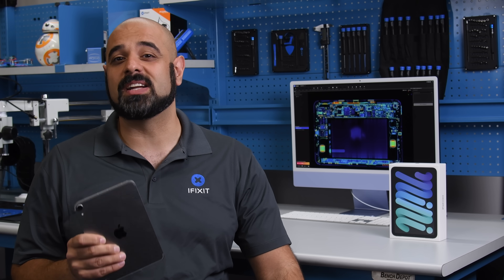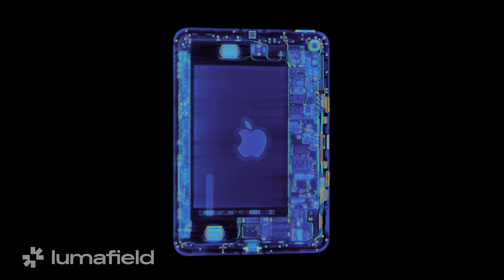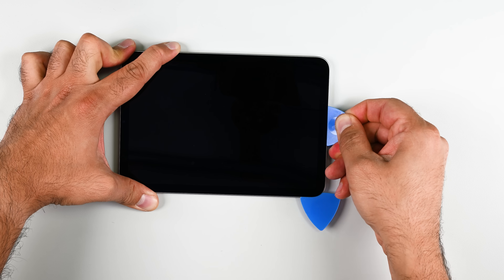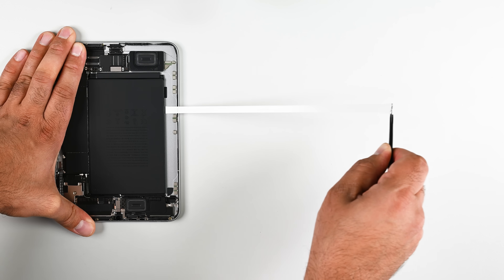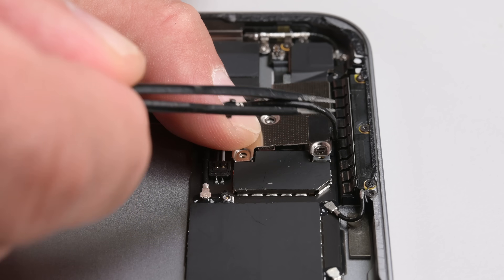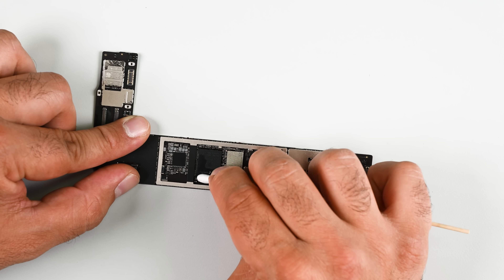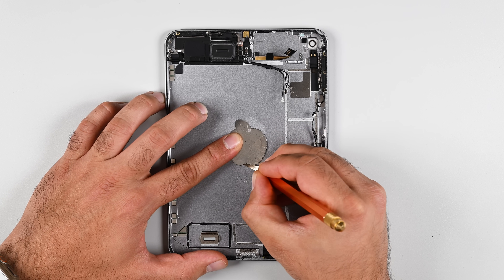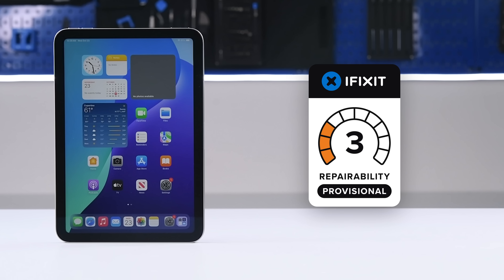iPad Mini 2024 Teardown - Did Apple Fix Jelly Scrolling?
It’s been 3 years since the iPad Mini saw an update, but we finally have one here on our teardown table. While this upgrade wasn’t big enough to make it into an announcement video from Apple, we’ve got a lot of questions.  We know the Mini got a System on chip upgrade to the A17 Pro, which is part of Apple’s push to bring Apple Intelligence to its entire line of devices.  But I think what everyone wants to know is: did they fix the terrible jelly scrolling effect we saw on the Mini 6? We got some answers and they may surprise you.

Got an iPad in your life that could use a little TLC?

Our Pro Tech Toolkit is the best toolkit on the market!

Our FixMat will keep you organized no matter what!

This teardown is not a repair guide. To repair your iPad Mini, use the service manual at iFixit.com.

Chapters:
00:00 The iPad Mini 2024 Teardown
00:28 Why did the 2021 iPad Mini Jelly Scroll
00:40   iPad Mini 2024 CT Scans Thanks to Lumafield
01:05 Side By Side Scrolling Test with the iPad Mini 2021 and iPad Mini 2024
01:32 Opening the iPad Mini 2024
01:54 Side By Side Internals iPad Mini 2021 vs iPad Mini 2024
02:06 Removing the iPad Mini 2024’s Battery
02:55 Removing the iPad Mini 2024’s USB-C Port
03:12 Removing the iPad Mini 2024’s Logic Board
03:56 The Chips on the iPad Mini 2024’s Logic Board
04:09 Digging In to the iPad Mini 2024’s Display
05:15 How Repairable is the iPad Mini 2024